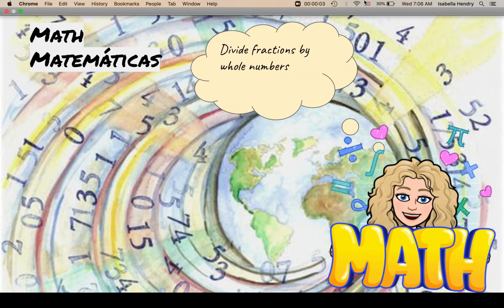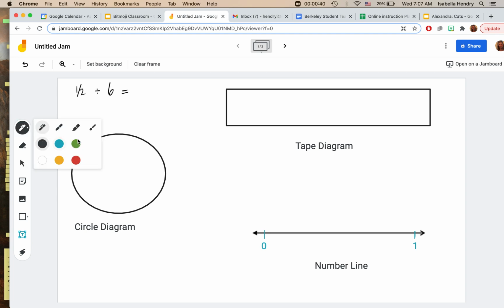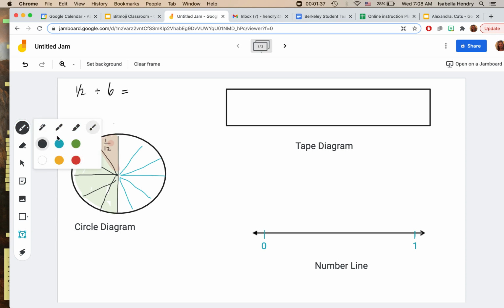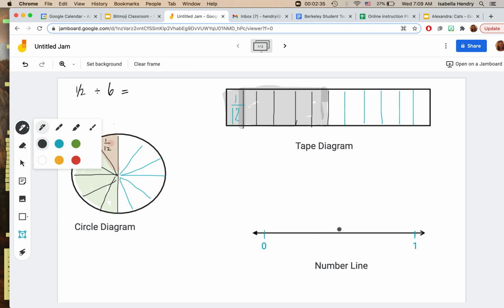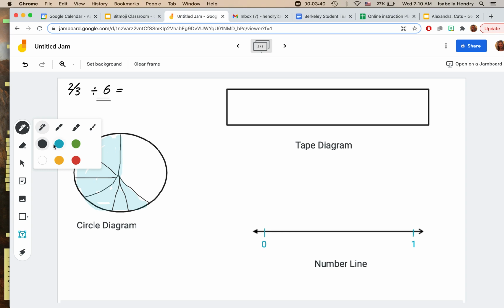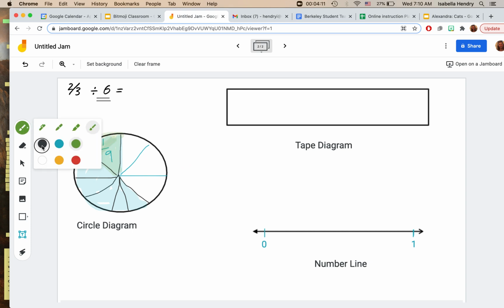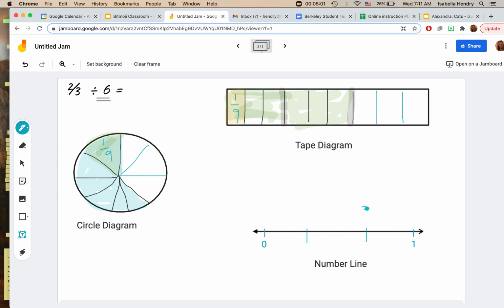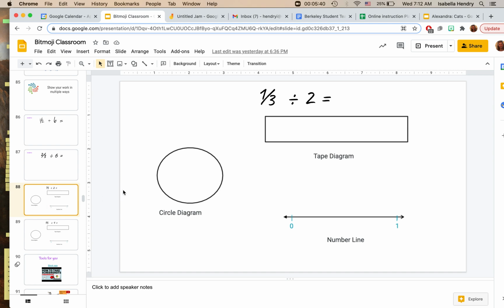Dividing fractions by whole numbers